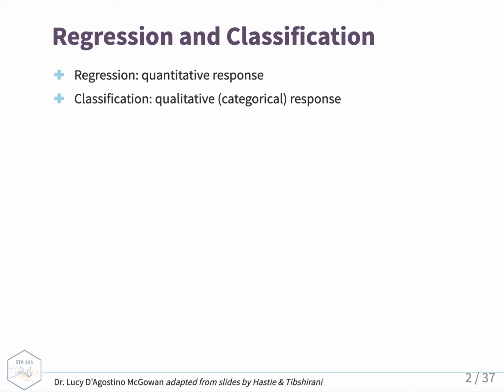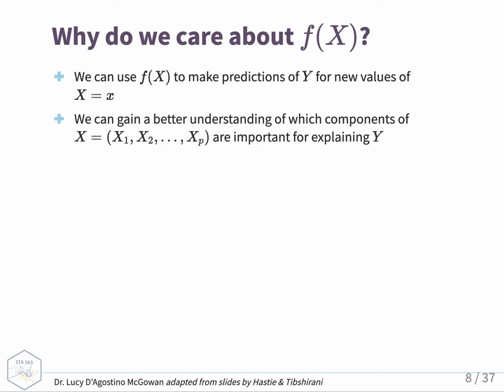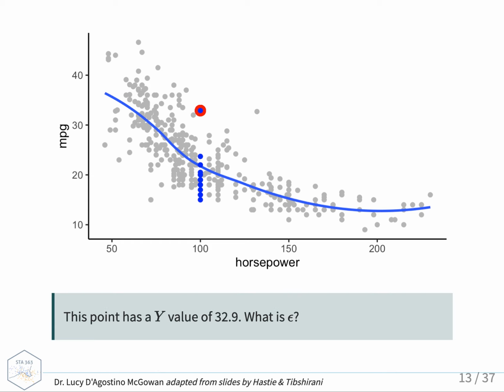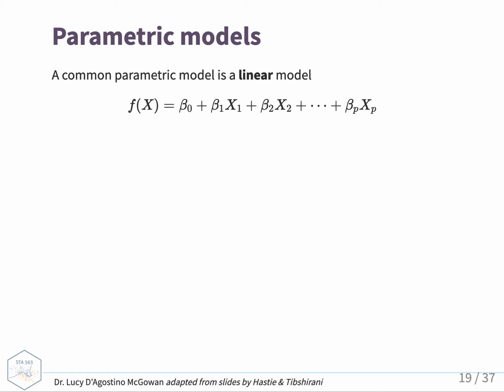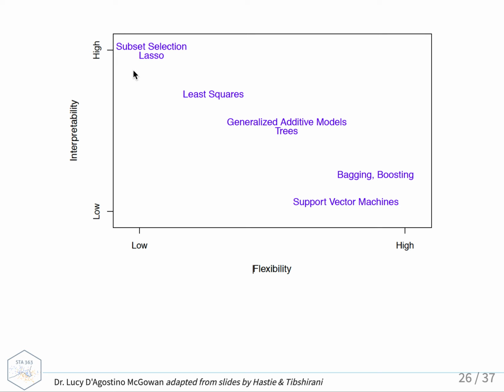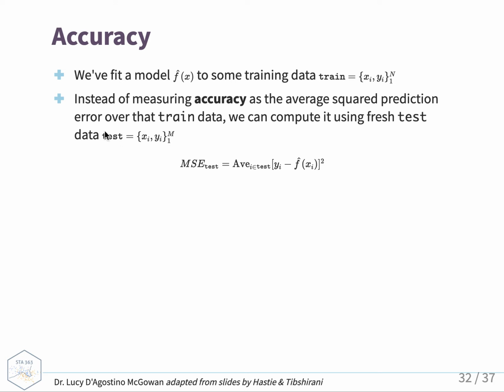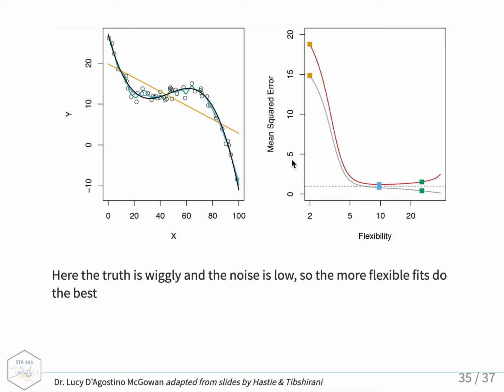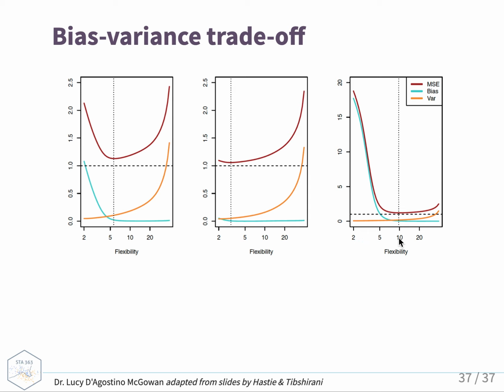Tradeoffs: Accuracy and Interpretability, Bias and Variance (Regression)